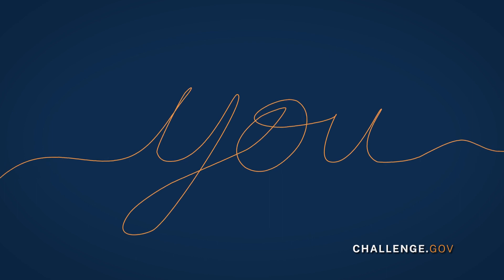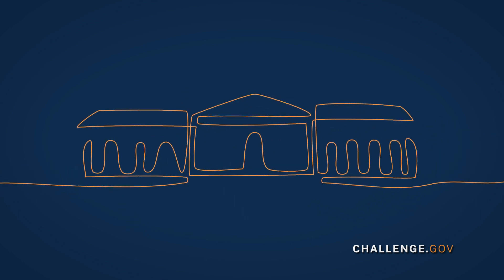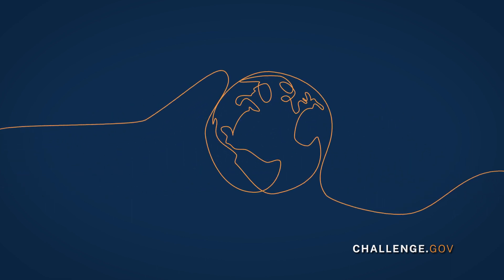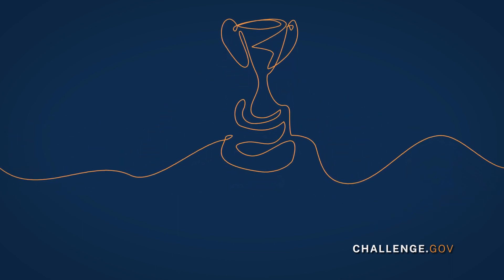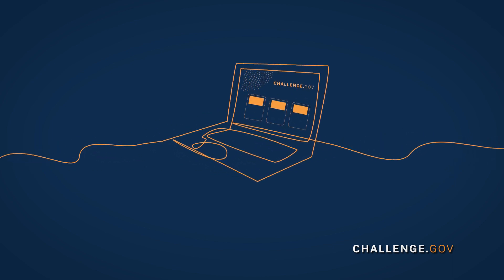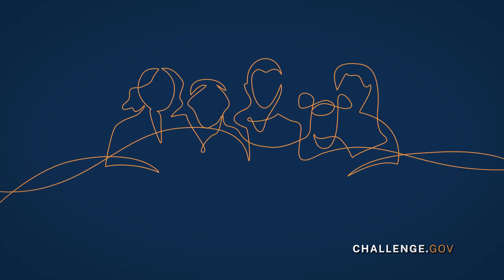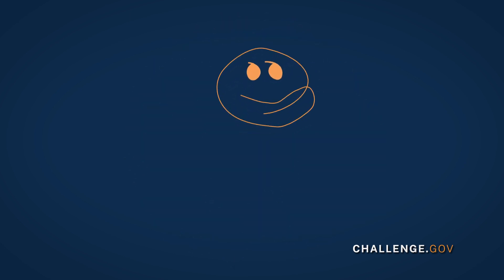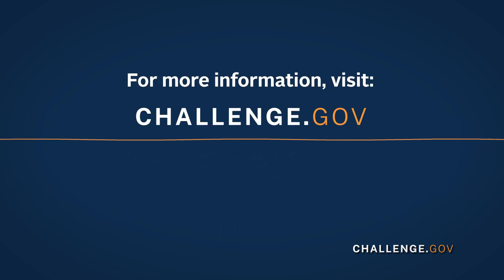Challenge.gov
Join us! Innovate with the government to solve problems facing the American public. On Challenge.Gov anyone can:
- Sign up for a public solver account
- Engage with prize competitions across a wide range to topics
- Compete to win valuable prize awards
- Follow and share prize competitions with their networks
- Submit entries in a secure environment
- Communicate directly with federal competition managers